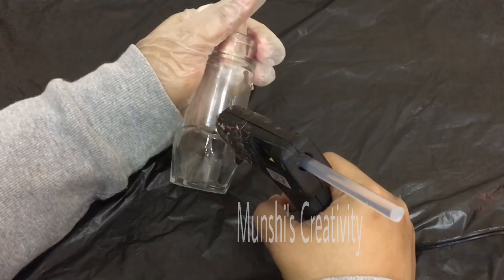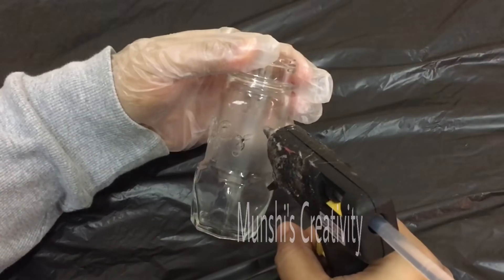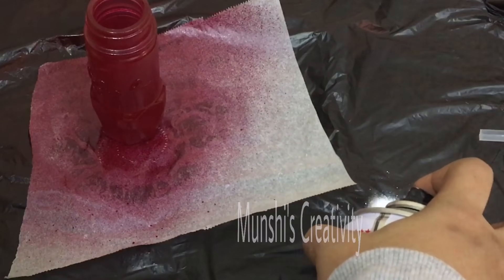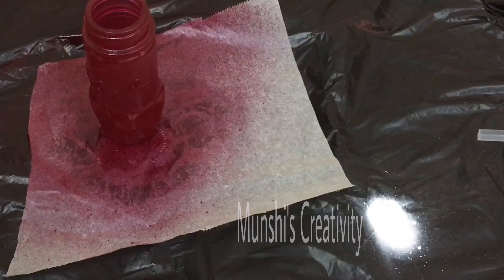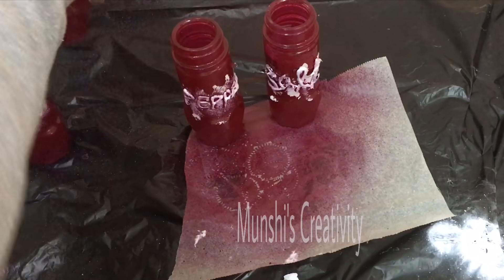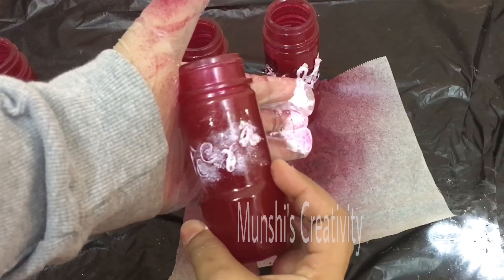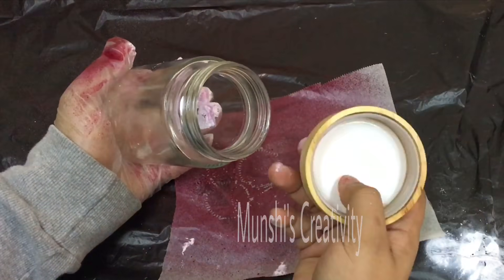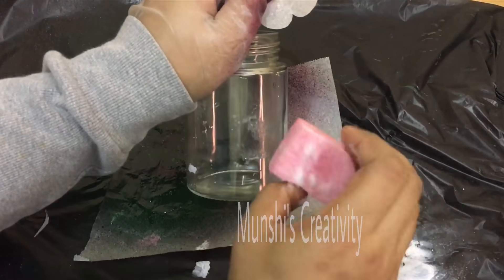Kitchen Organisation Ideas | DIY